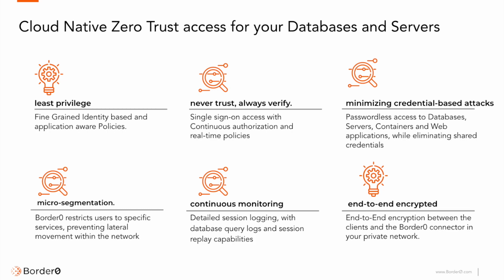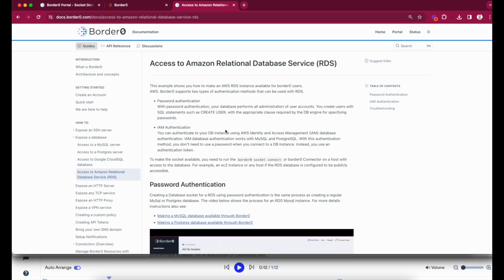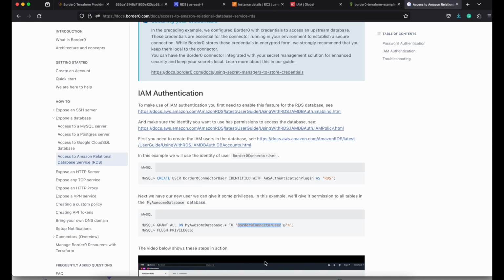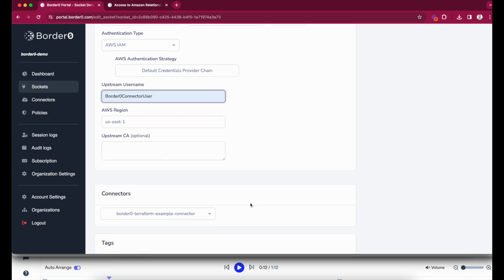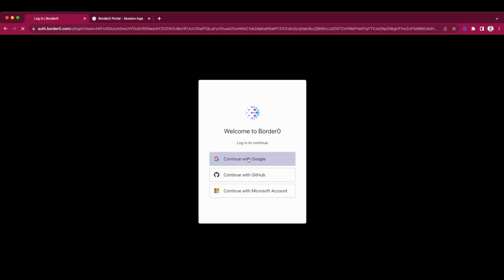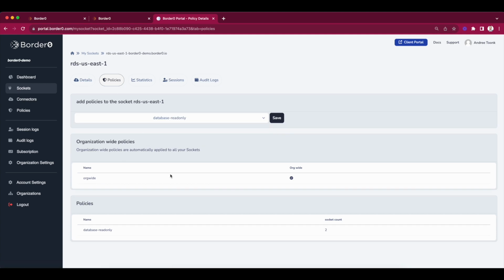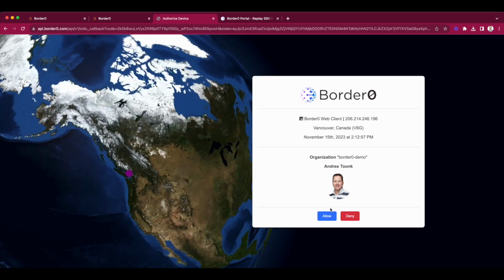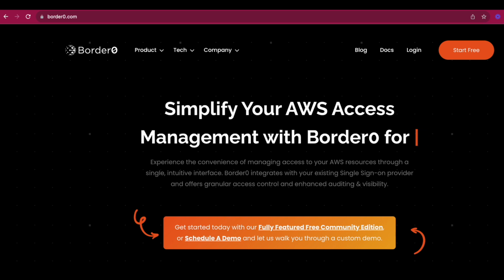Achieve Passwordless Access to RDS with Border0: A Zero Trust Approach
In this video, we demonstrate how to make an RDS database instance available in a private subnet without the need for a VPN, utilizing a modern zero trust approach. This method not only enhances security through passwordless access but also simplifies the user experience with single sign-on credentials. Utilizing the Border0 connector for IAM authentication allows comprehensive control and visibility for administrators. Follow along as we set up this innovative solution and explore Border0's capabilities in securing database access.

Chapters:

00:00 - Introduction
00:40 - Overview of the Diagram
01:00 - Setting up the RDS Database
02:00 - Enabling IAM Authentication
02:40 - Connecting via Border0
03:40 - Testing Passwordless Configuration
04:30 - Exploring Database Policies
05:30 - Adjusting Permissions with Policies
06:30 - Conclusion: Benefits of Passwordless Access